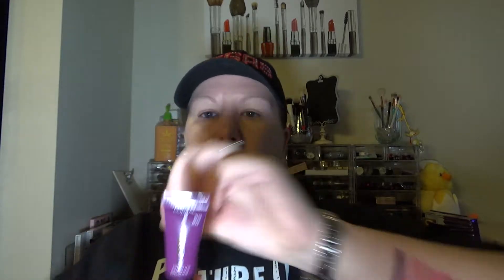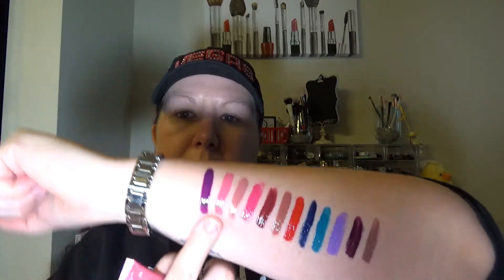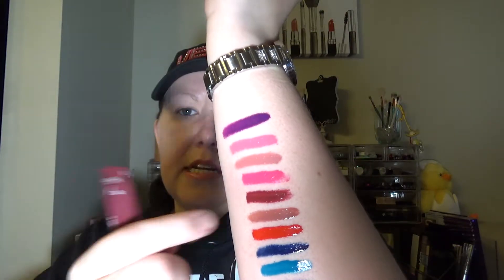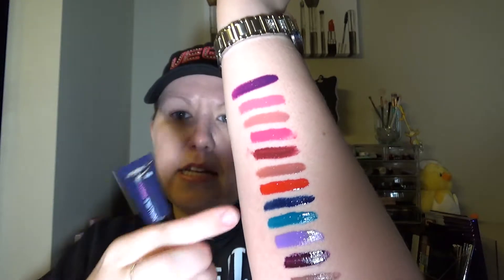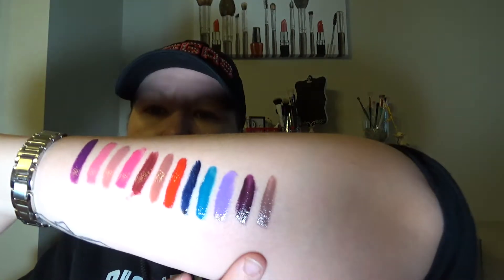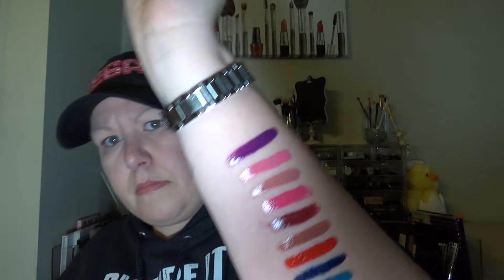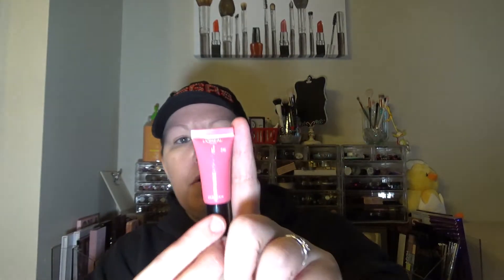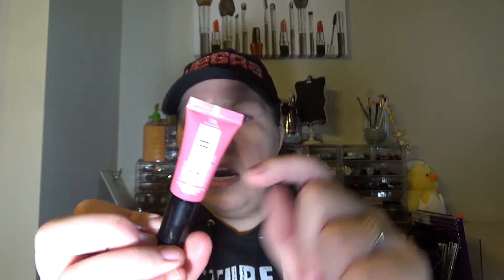Loreal Infalliable paints mini collection.. Worth the price?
Purchased at ULTA:
$14.97

:) Thank you soo much for all your love and support!